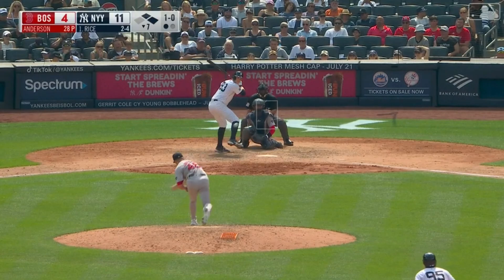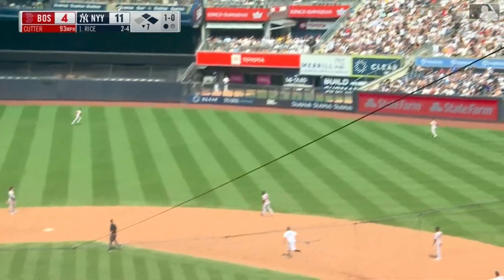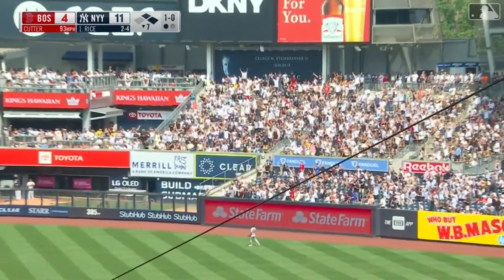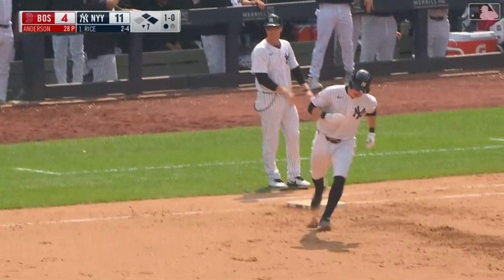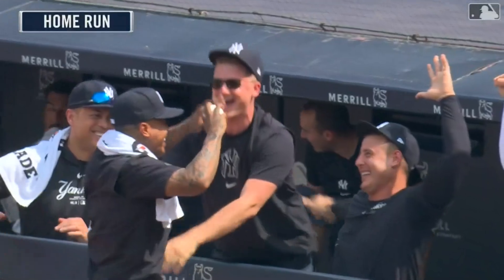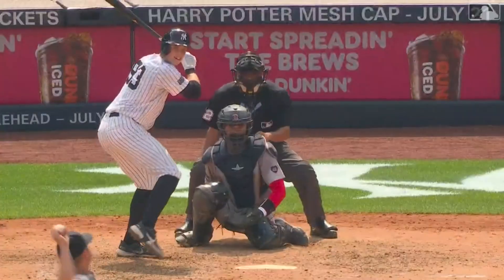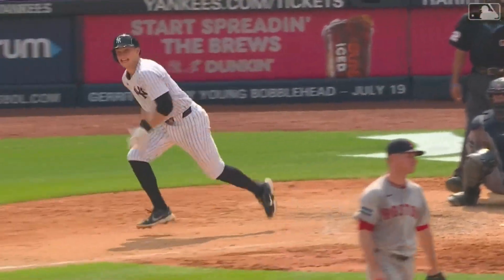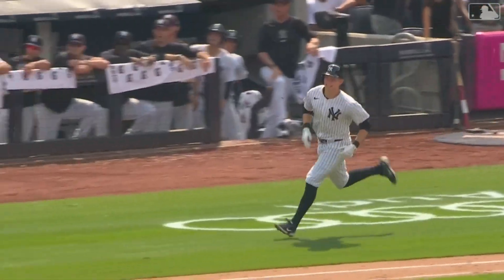All of Ben Rice's 2024 Home Runs!